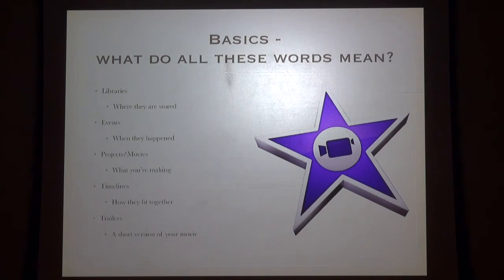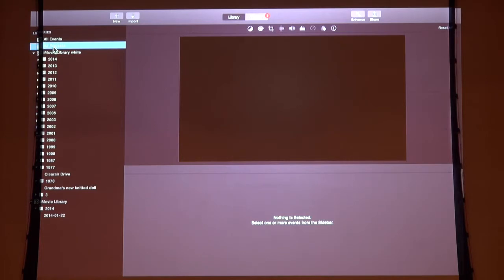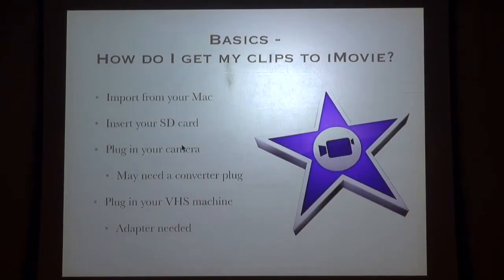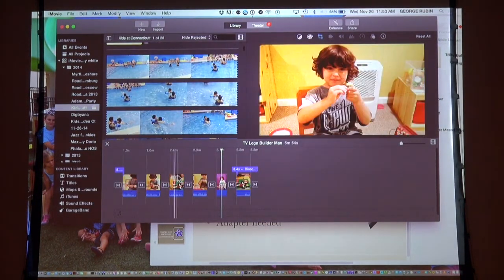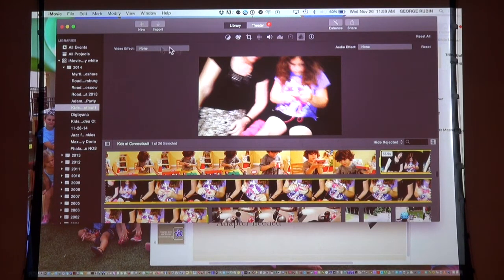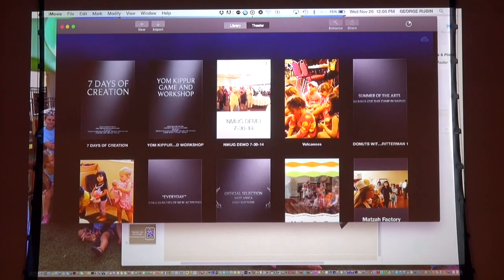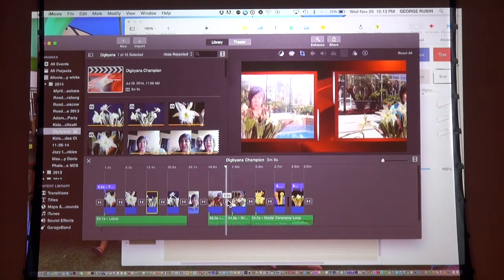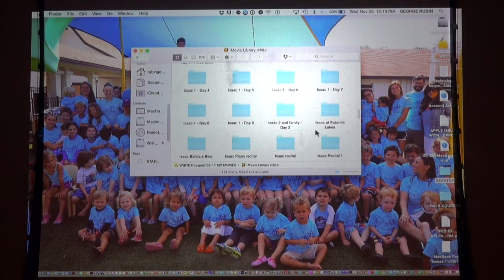NMUG iMovie Marty Dorio 11 26 14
NMUG
iMovie
Marty Dorio
Naples Mac Users Group